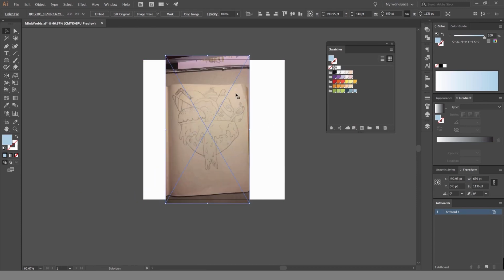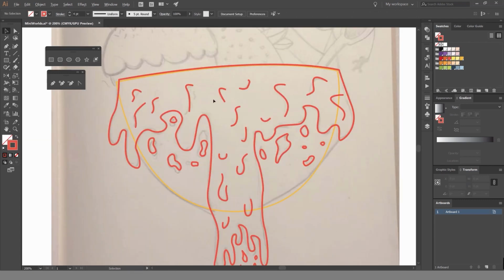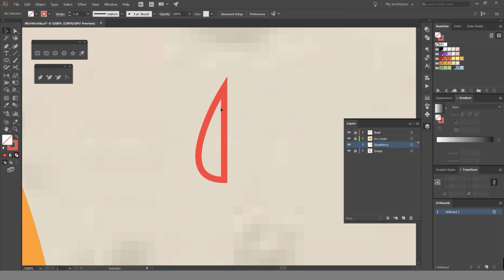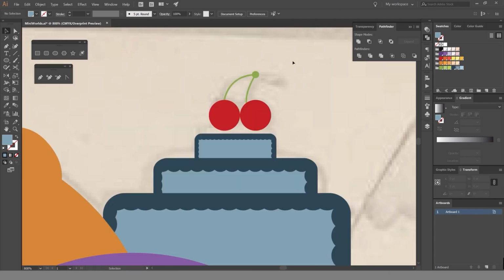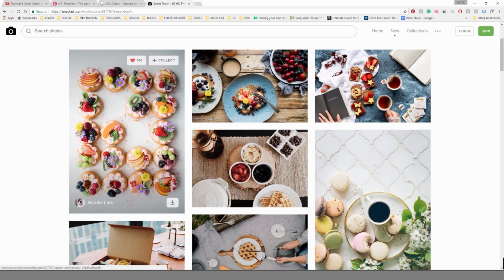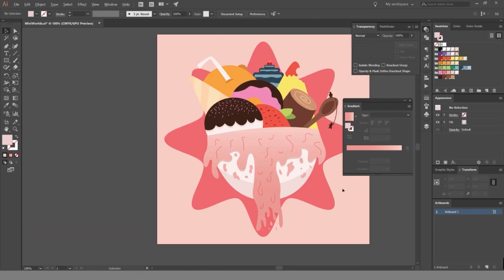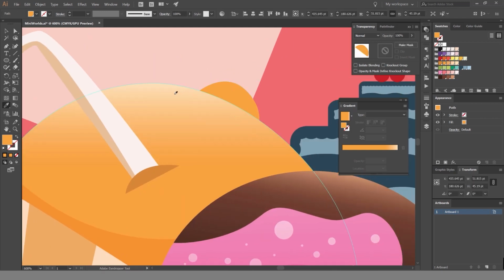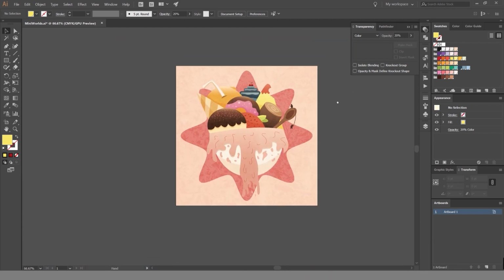Candy World Illustration | FREE COURSE | Adobe Ilustrator Tutorial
Need a sugar rush with this cool candy illustration! I show you how to create this cool little candy art illustration in adobe illustrator.